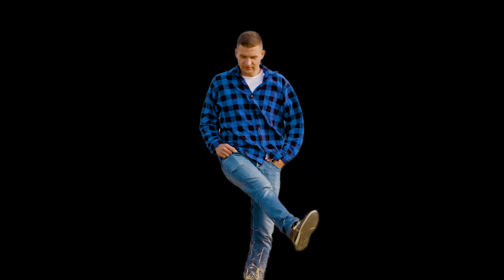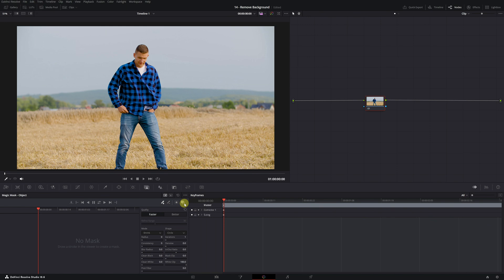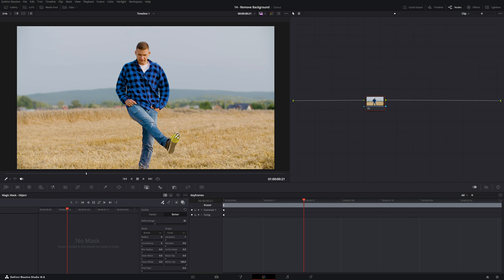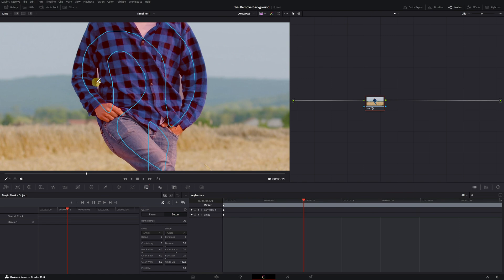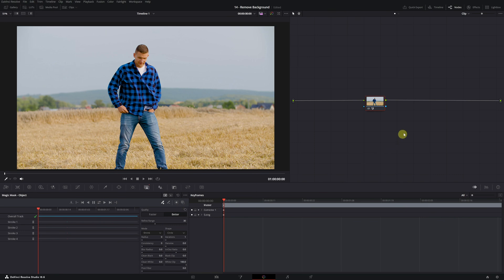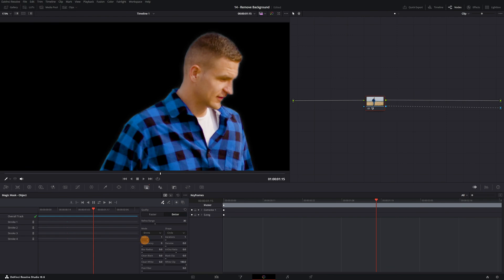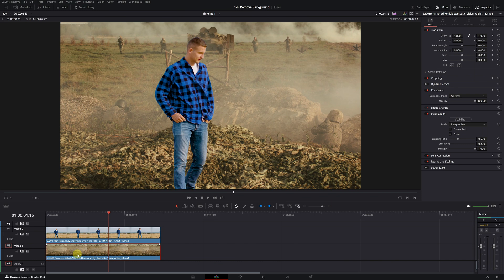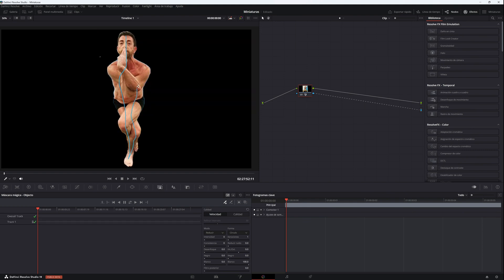How to Remove video Background in Davinci Resolve Studio | Tutorial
In this Davinci Resolve tutorial, you will learn how to remove the background from a video in the easiest way. No green screen needed!